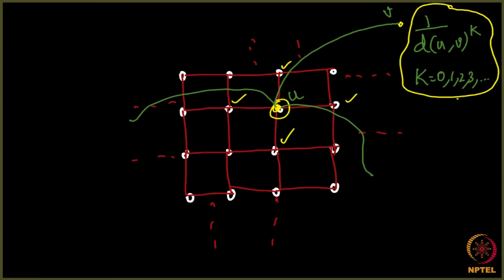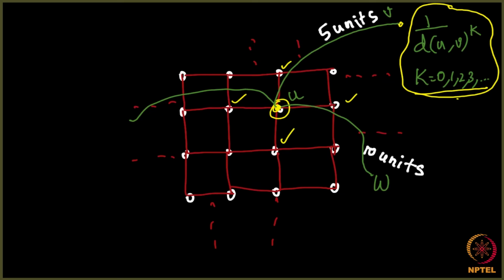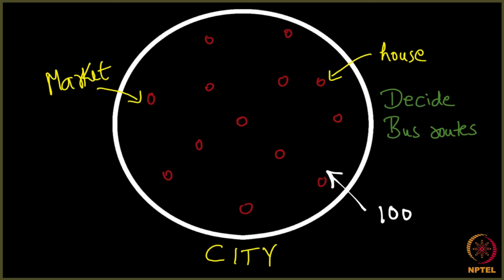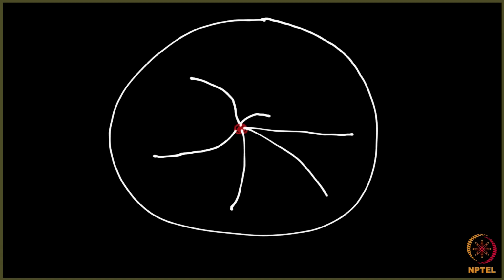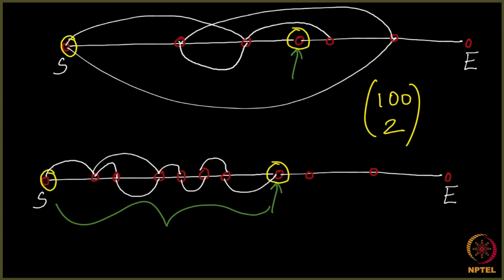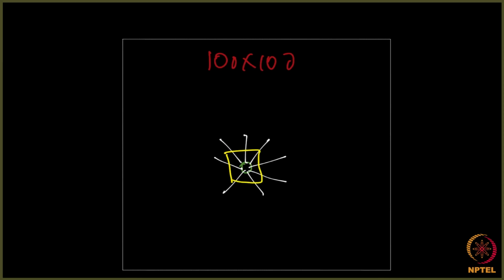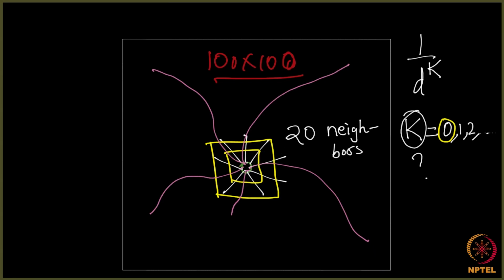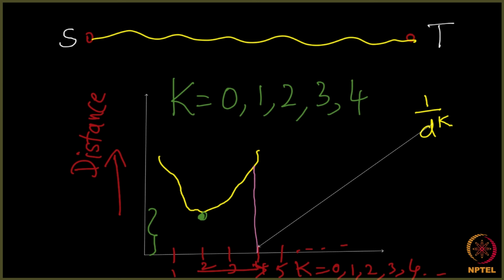Decentralized Search - III